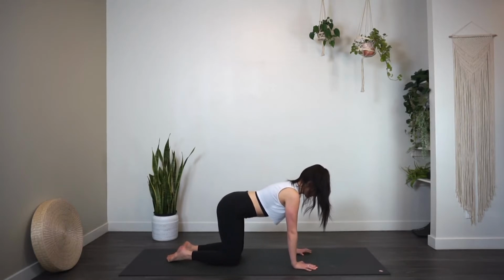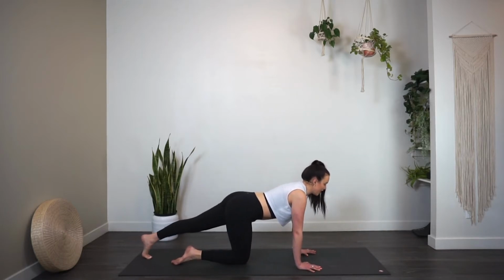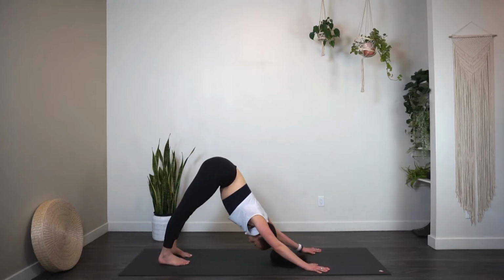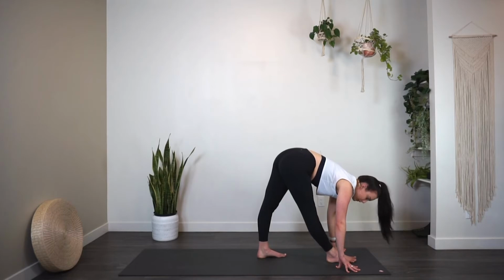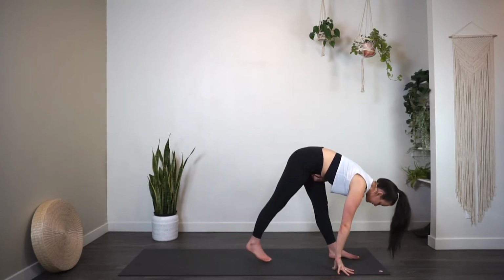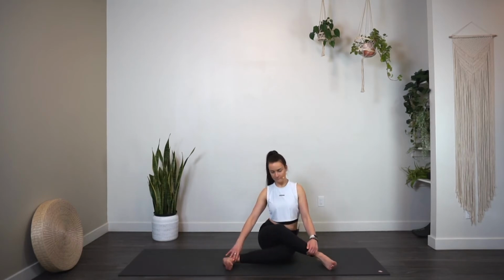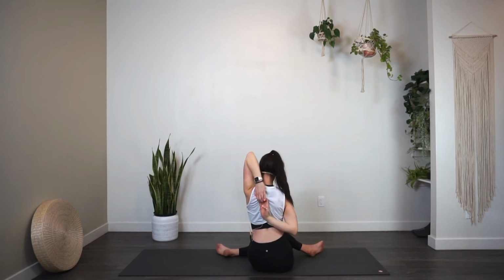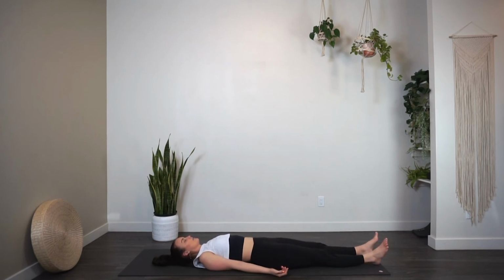Day 2/5 - Yoga Inside & Out Challenge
Hi there! Thanks for taking the time to practice with me 🧡 I hope you feel amazing after this flow and join me again soon!